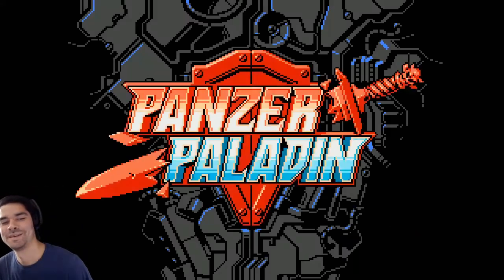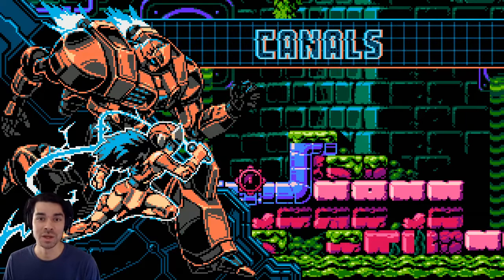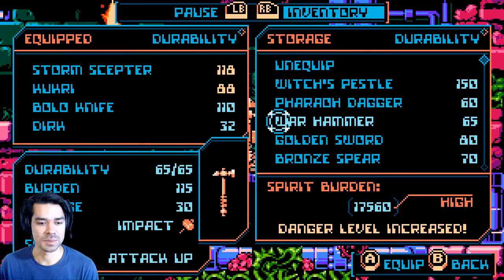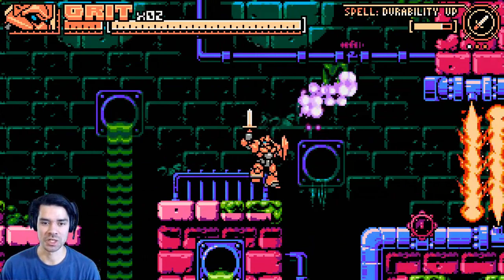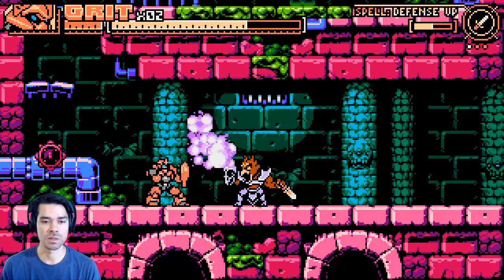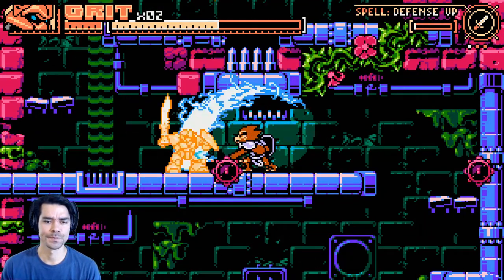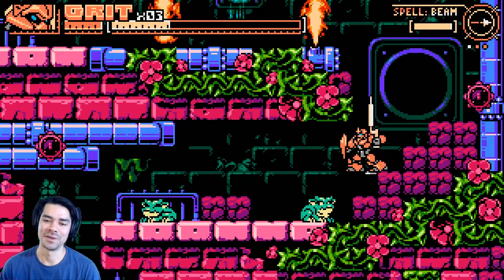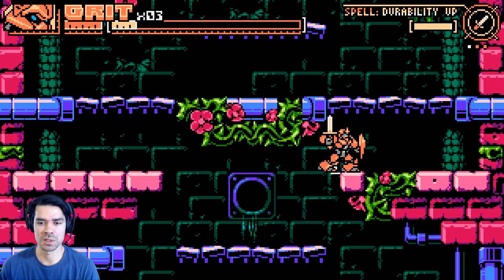Panzer Paladin - Inverted Tower Stage 4, Canal - Blind Playthrough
Panzer Paladin, Stage 4! In which we encounter a strange bug. I did not defeat the mid-level boss but when I enter the room again, he is not there. SPOOKY. Let's play!!